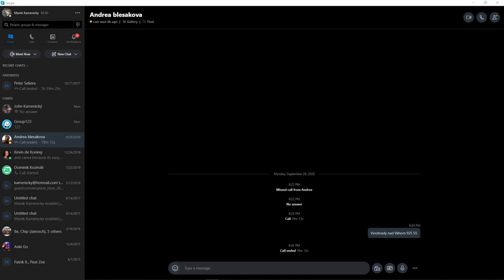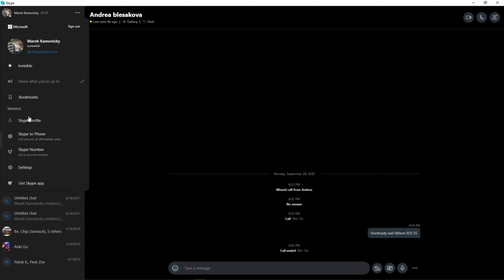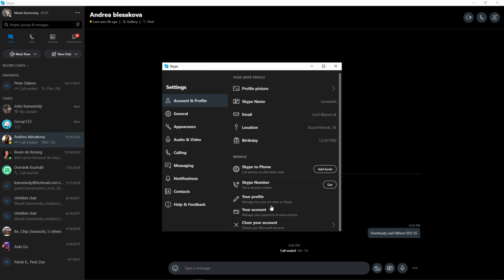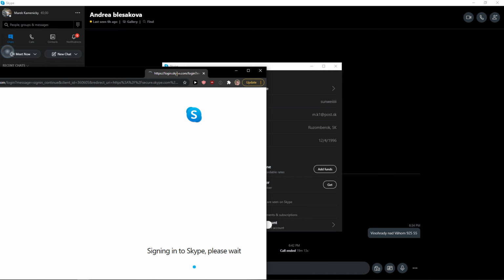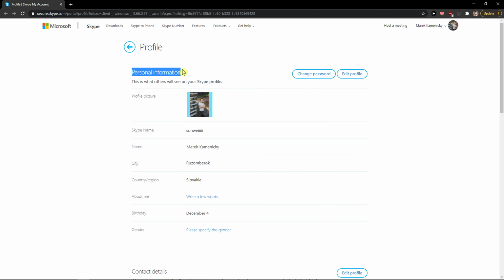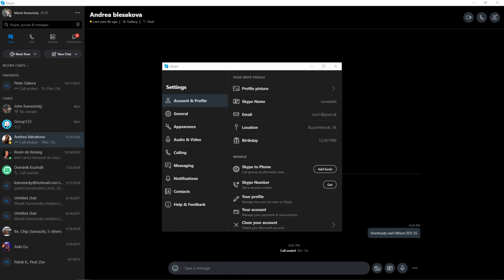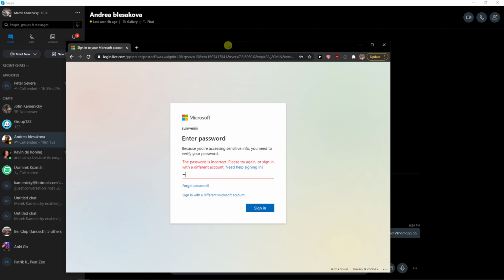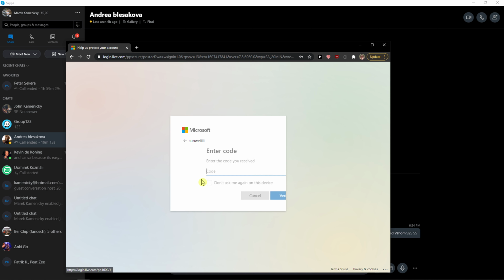How To Change Password ON Skype